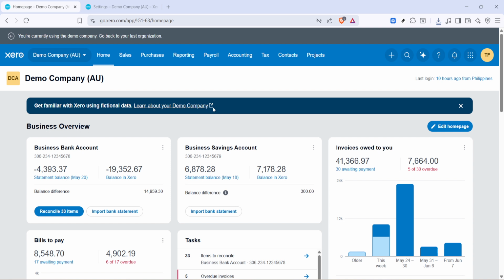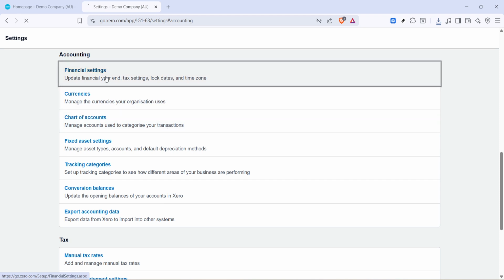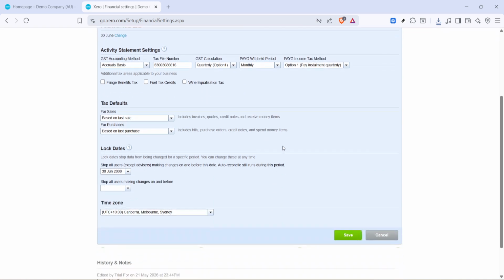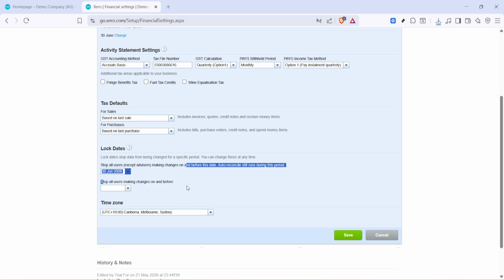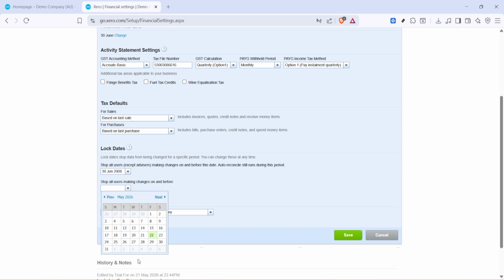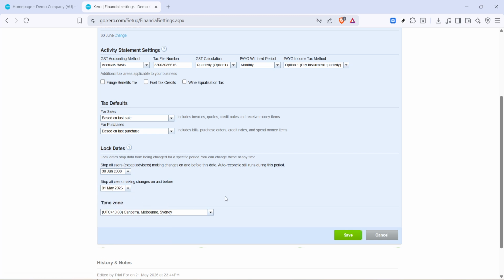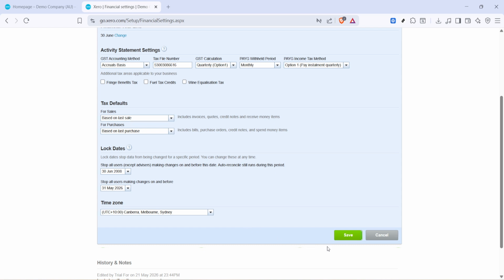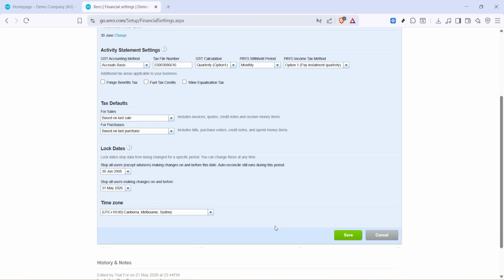How to lock in a financial period in Xero (Step By Step 2026)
How to lock in a financial period in Xero